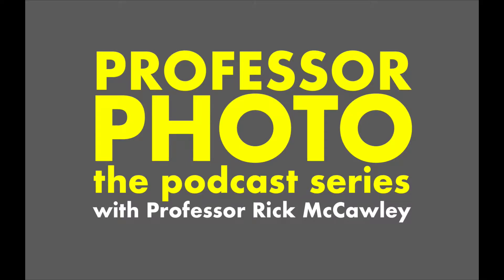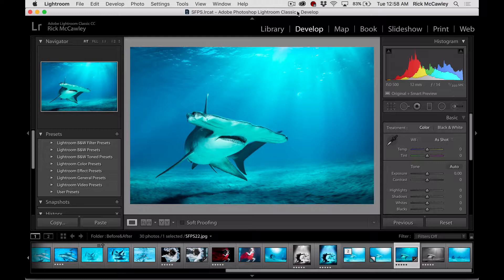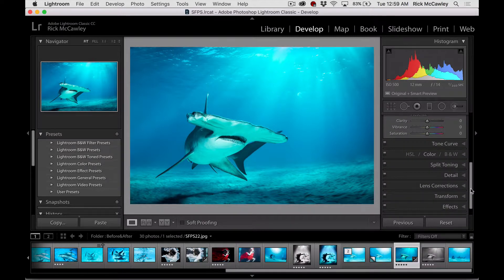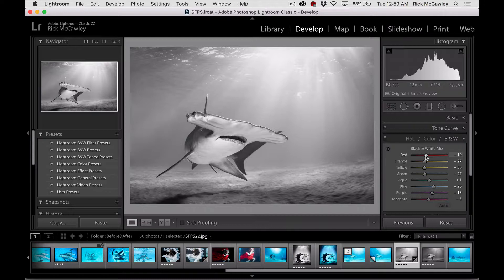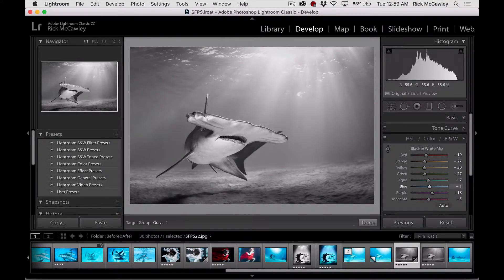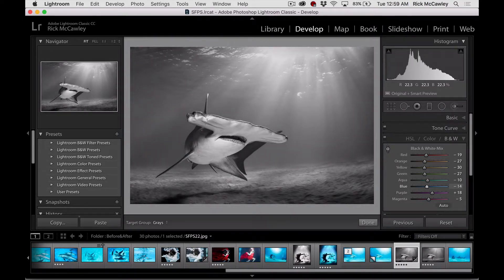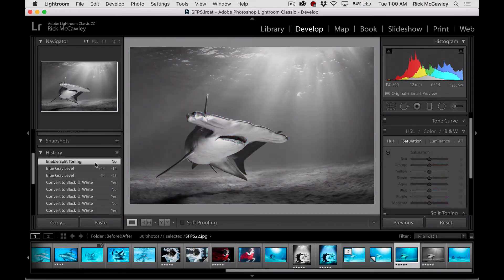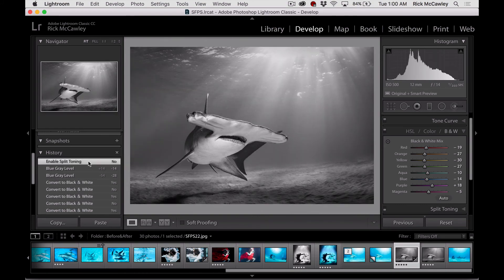11BestColorToB&WConversion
Lightroom color to Black & White conversion done right.